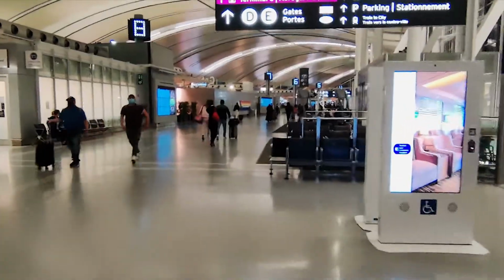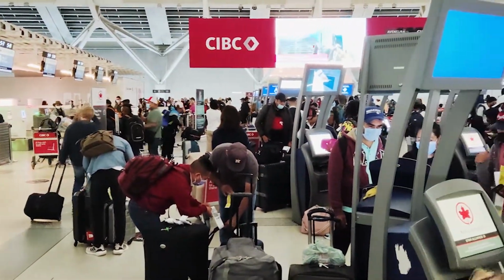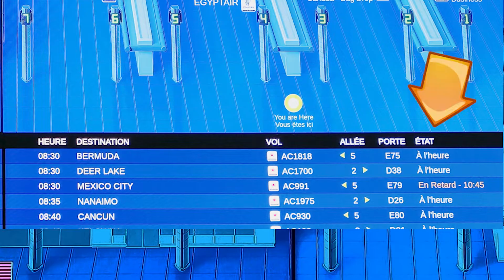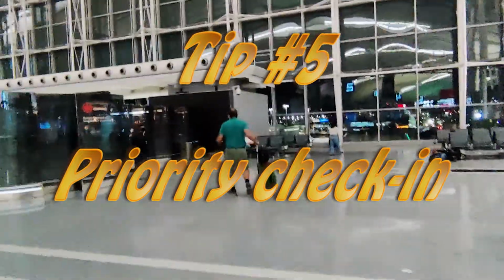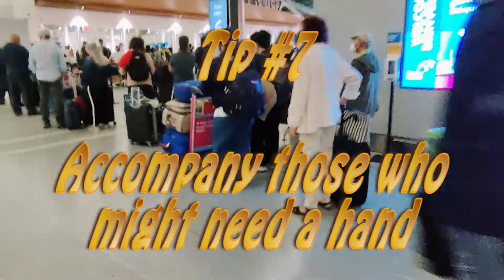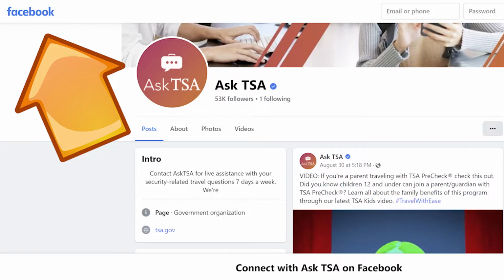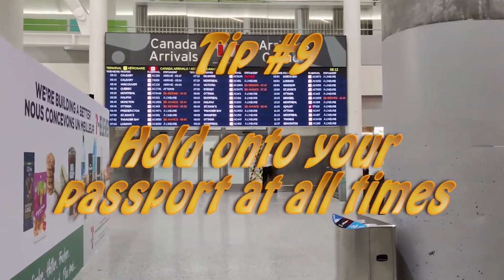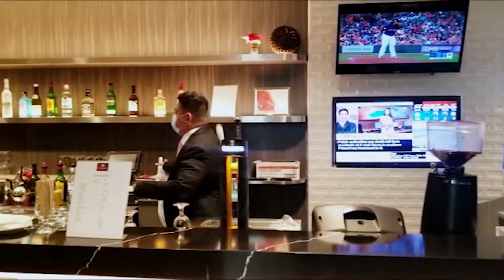10 Tips to get you through the Toronto Pearson Airport as quickly as possible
We travel a lot and this means we are passing through Toronto Pearson YYZ airport often.  With the airport being as crazy as it is in 2022 and going into 2023 we are hoping that these tips help you to get through safely, quickly, and standing in a few lines as possible.

As always, things are constantly changing so always be sure to do your own research.

Thanks again for watching our videos.  We will keep updating the situation at the airports we visit. We have a new video coming up on more changes at Cancun airport as well as our flights to and throughout Australia in October 2022.
Special Thanks to Pexels' German Korb and Taryn Elliott